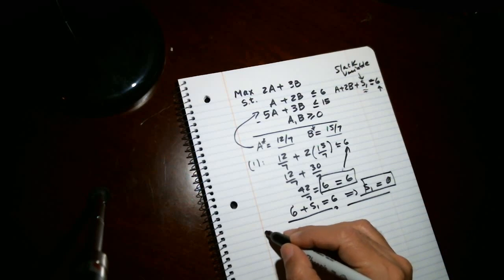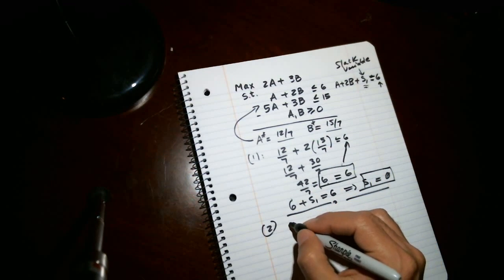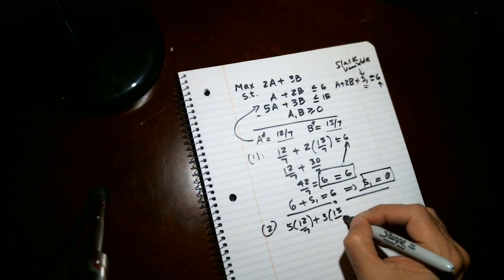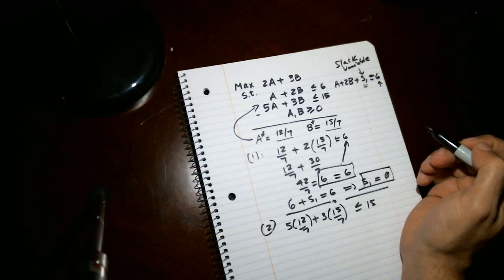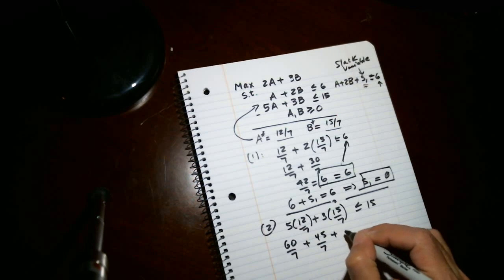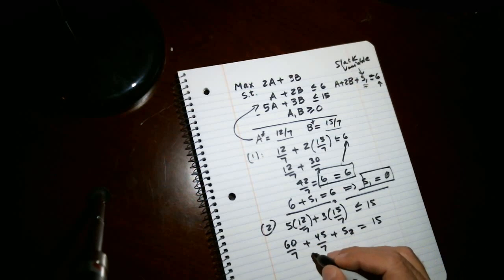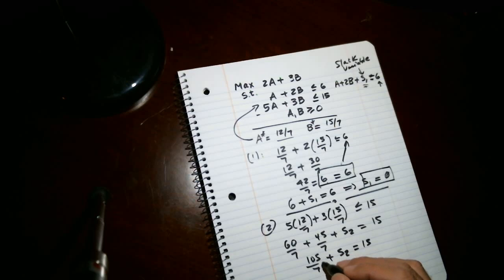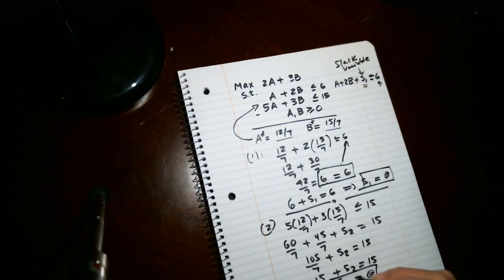slacks in LP problems